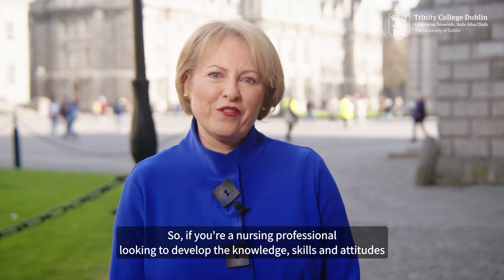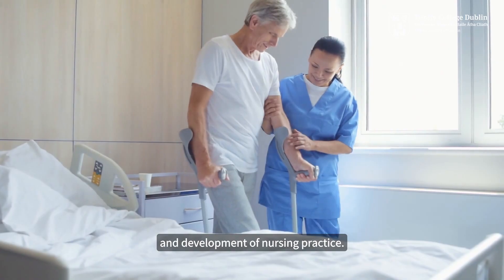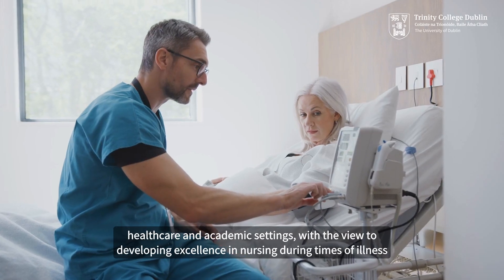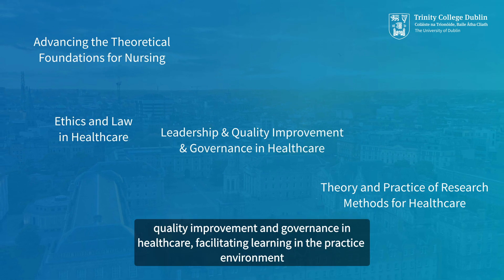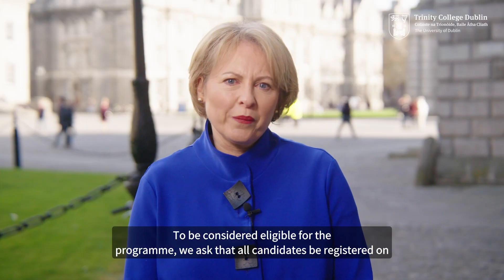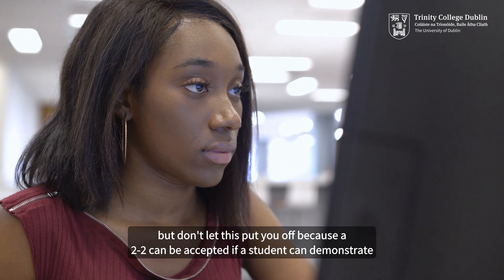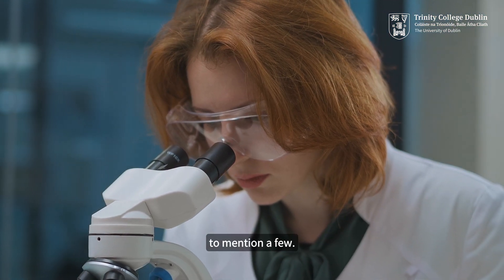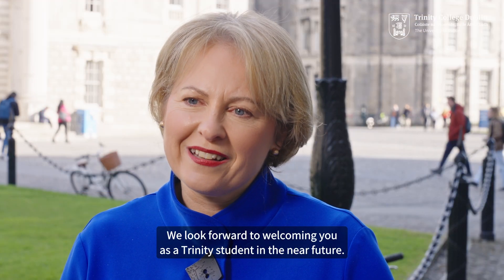Study M.Sc. Nursing at Trinity College Dublin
The M.Sc. in Nursing provides a pathway to career advancement. Graduates often pursue careers in healthcare consulting, research, and specialist nursing. This includes positions in advanced practice, clinical nurse specialist roles, administration, nurse consultant, nurse educator, and research nurse.